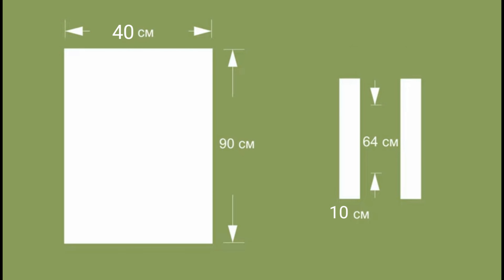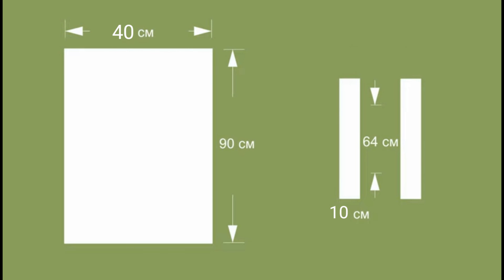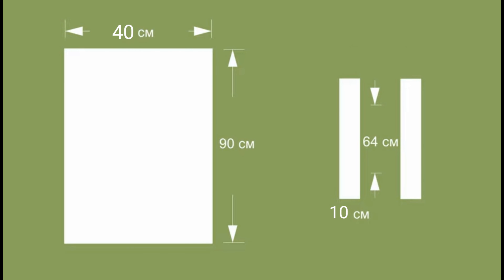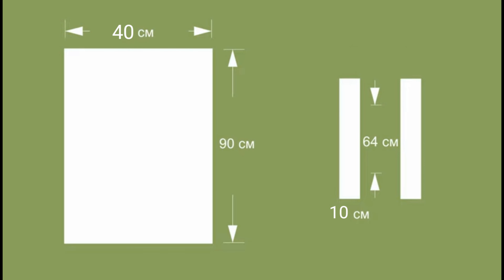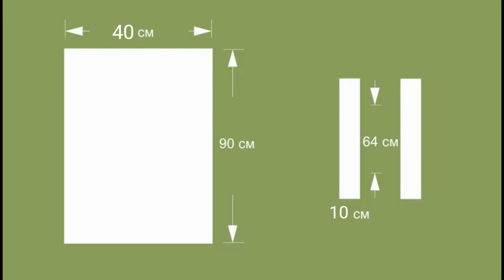🛍️ Shopper Bag Easy Sewing DIY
In this video I will show how easy and quick to sew such a necessary thing as a shopping bag. For sewing you can use almost any fabric (preferably cotton or linen), I used cotton calico. You will need to cut a rectangle measuring 40cm by 90cm, and 2 strips of fabric measuring 10cm by 64cm.
Also, if you wish, you can decorate your bag with a painting using special acrylic paints for fabric, or iron on heat transfer for fabric.